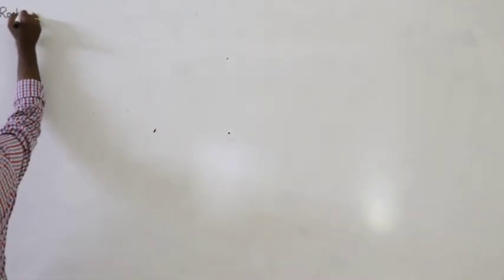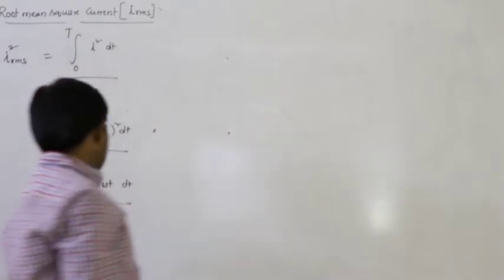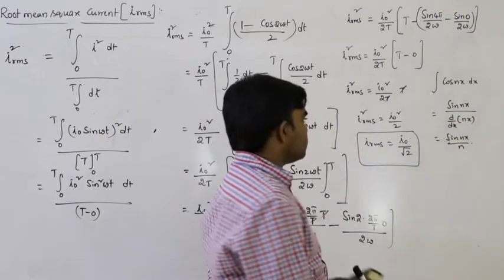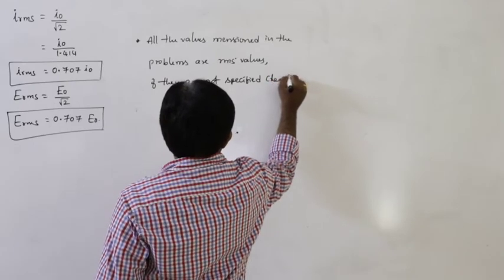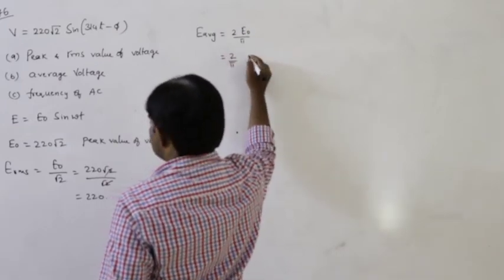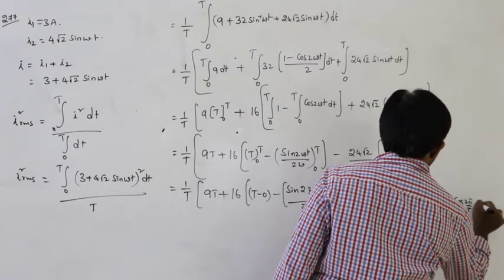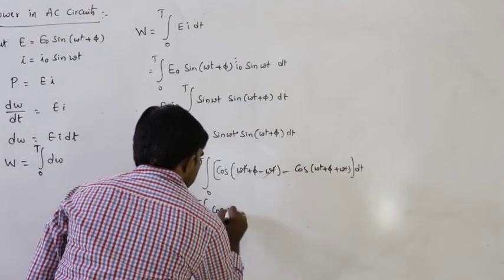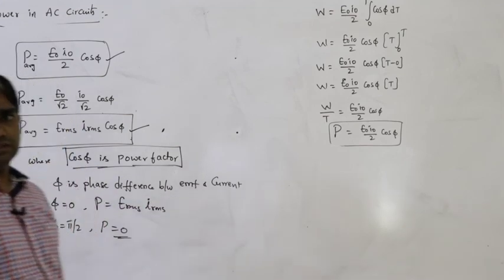NSR IMPULSE VIDEO CLASS#sr physics Alternating current#L2